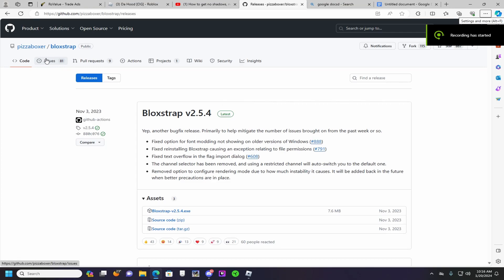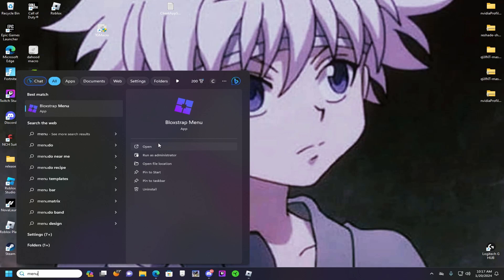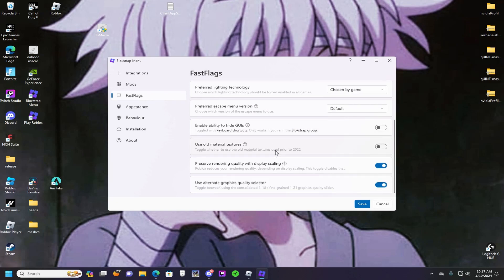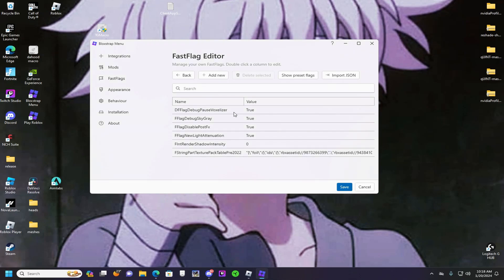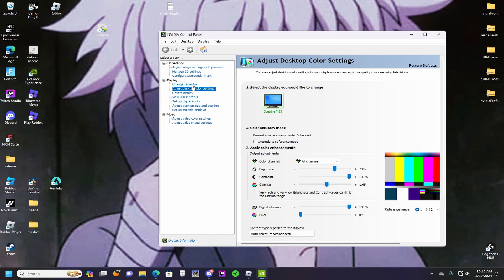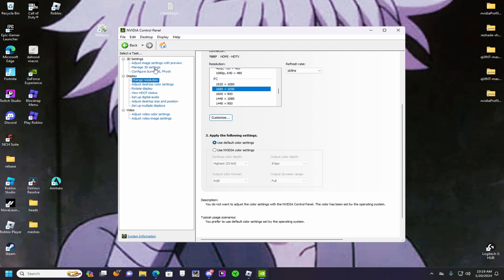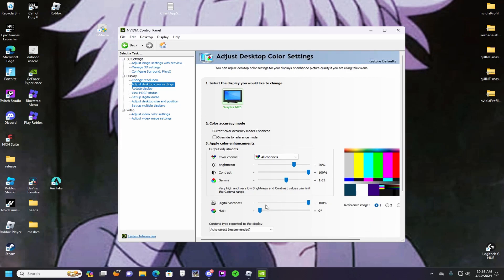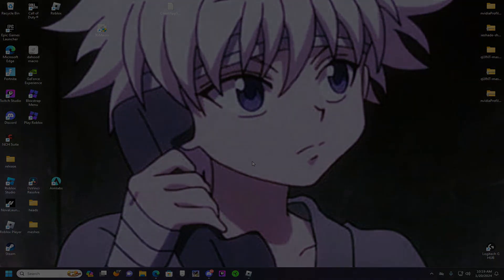How to get Shaders in Da Hood (Og Update) 2024!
(BloxStrap Download)

                                     (Copy & Paste)
                                                 V

Name and Values for BloxStrap,                       (Value)

DFFlagDebugPauseVoxelizer                                True

FFlagDebugSkyGray                                              True

FFlagDisablePostFx                                                true

FFlagNewLightAttenuation                                      true

FIntRenderShadowIntensity                                      0

For the no textures

Name

FStringPartTexturePackTablePre2022

Value